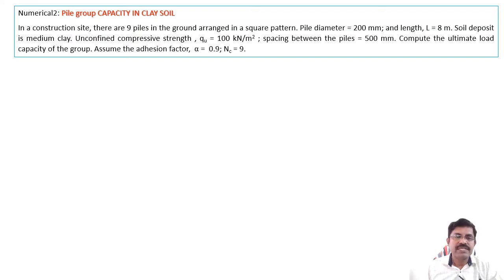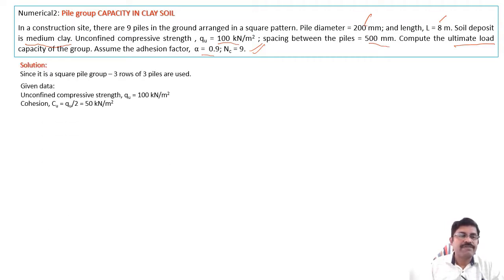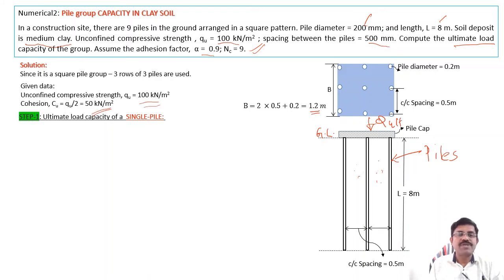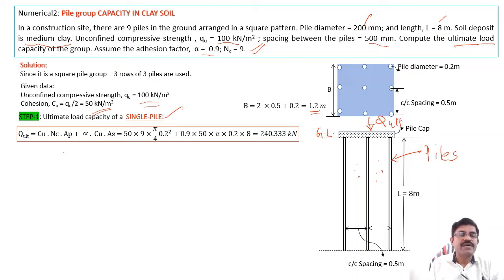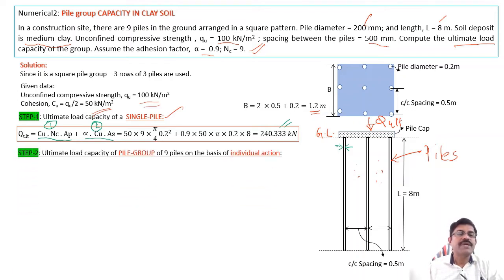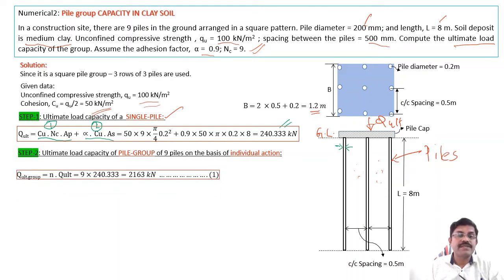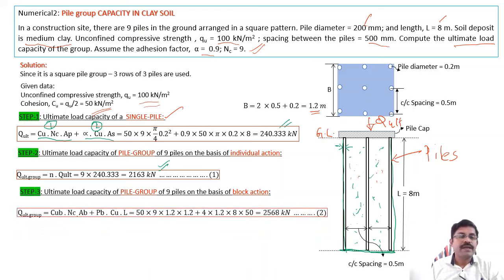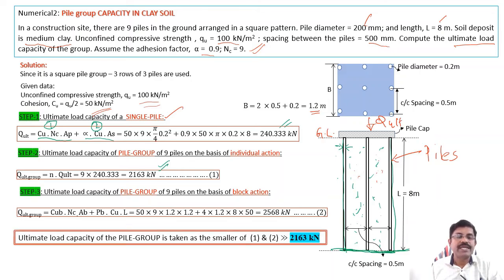Pile capacity in clay | Pile foundation | Geotechnical | Pile Group Capacity | KTU | GATE | VTU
A step-by-step simple explanation of the solution of a numerical problem on the Pile group capacity in clay soil
Pile Group Capacity
Numerical
Geotechnical engineering
Education
Pile foundation
Negative skin friction
Foundation Engineering
Deep Foundation
Soil mechanics
Basic geomechanics
GATE
VTU
Anna University
KTU
Kerala PSC
 APPSC
IES
Competitive examination
Numerical problems
Soil mechanics
Foundation engineering
Basic soil properties
Void ratio
Porosity
 degree of saturation
Three-phase diagram